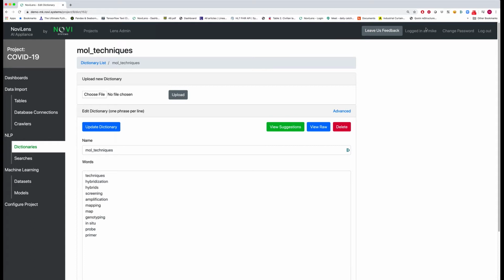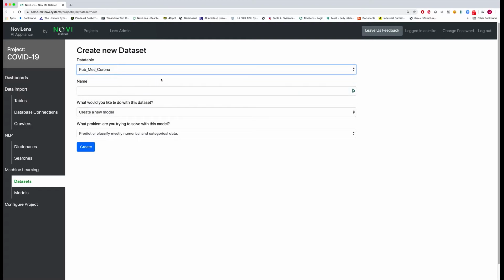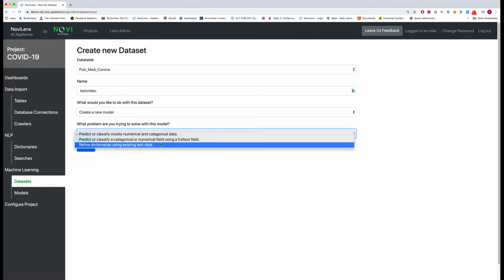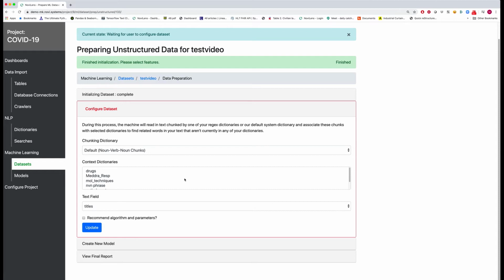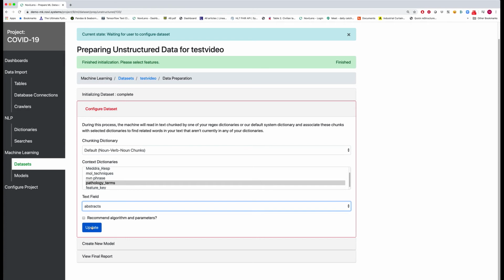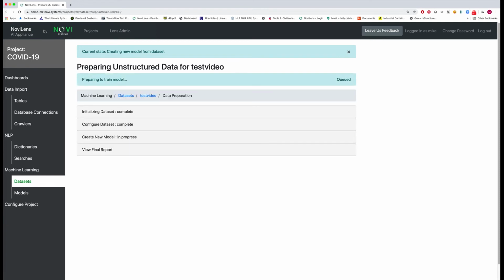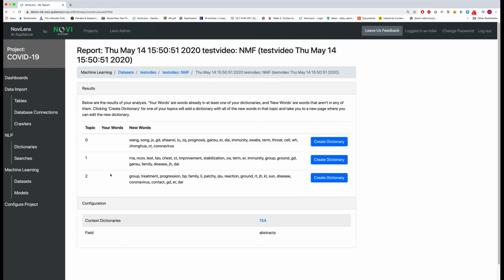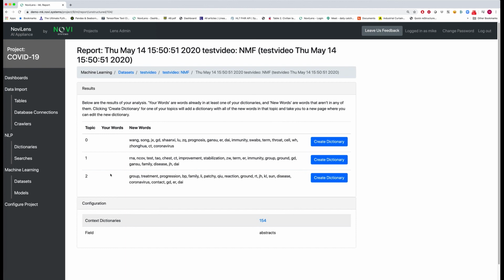Dictionaries Based on Machine Learning